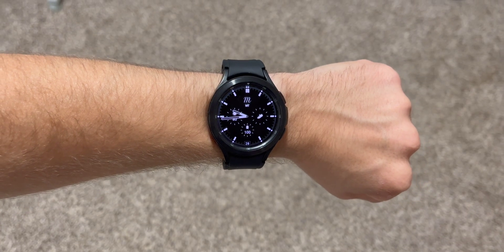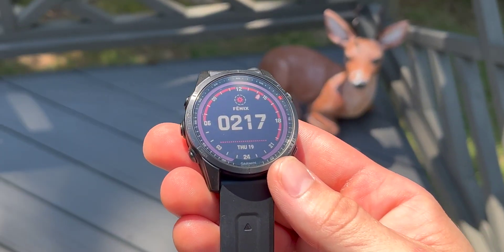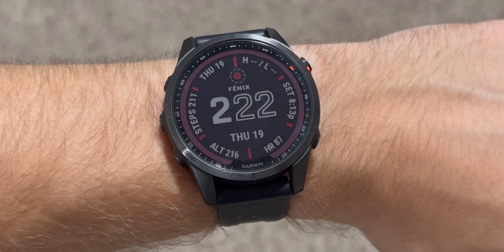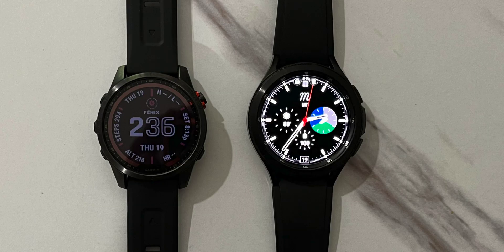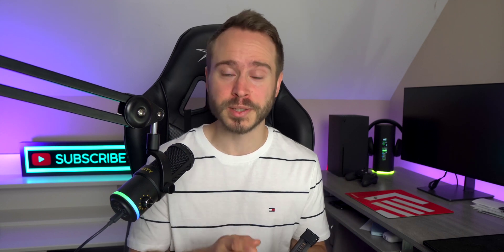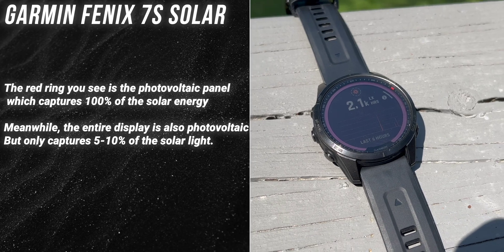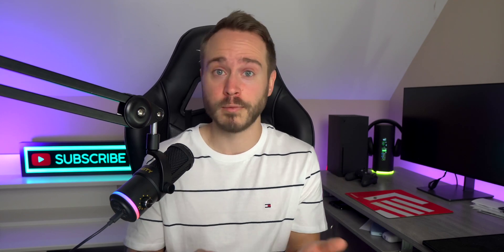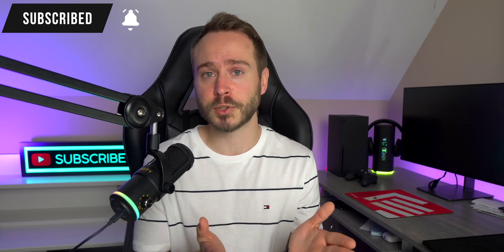Samsung Galaxy Watch 4 vs Garmin Fenix 7: AMOLED vs Transflective MIP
In todays video I'm comparing the display technology of Samsung Galaxy Watch4 Classic, to the Garmin Fenix 7.

The Pros to the AMOLED is:
Great indoor visibility
Good outdoor visibility
Tens of thousands of color variations on screen
Modern Looking
contrast

The Cons to the AMOLED is:
not great when in direct sunlight
battery life
may be too bright and attention grabbing for some

The Pros to MIP is:
AMAZING (probably the best) for outdoor visibility
incredibly low power (better battery life)
doesn't grab attention

The Cons to MIP is:
not alot of color variations on screen
poor indoor visibility unless backlit turns on
not contrasty
looks 'dated'

✅My Gear!